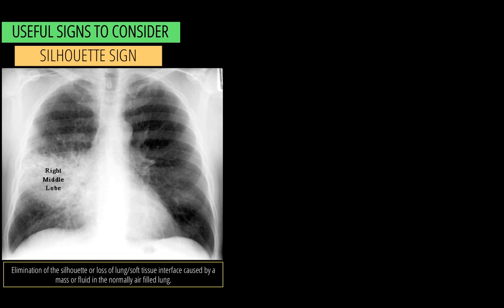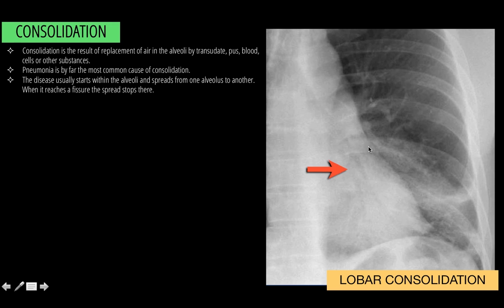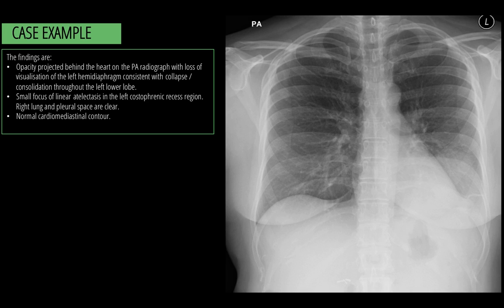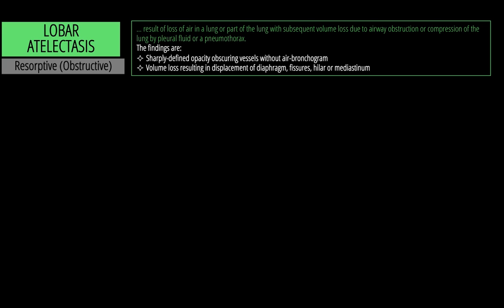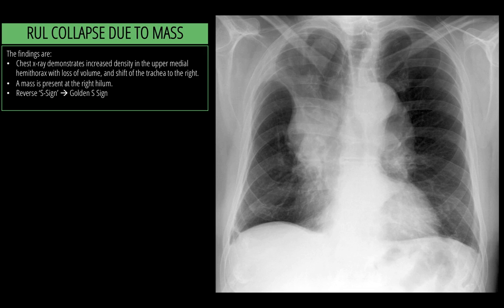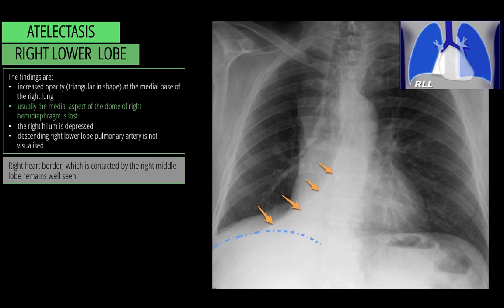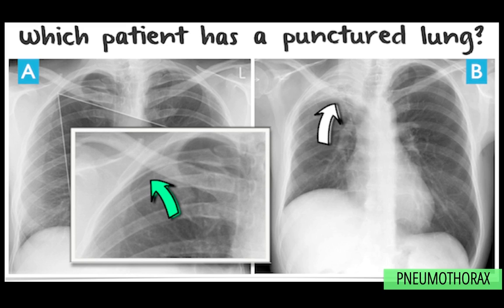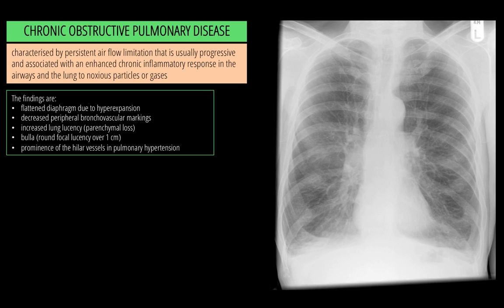Thoracic Imaging: Part 4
MBBS Year 2 Online, Interactive Lecture delivered at the University of Adelaide, entitled "Thoracic Imaging" delivered by Dr. Nicolene Lottering. PART 4: Pathology Interpretation on CXR